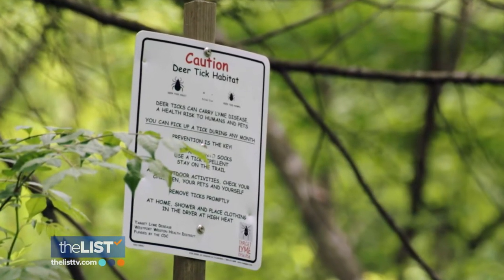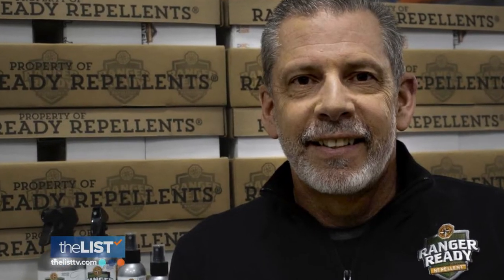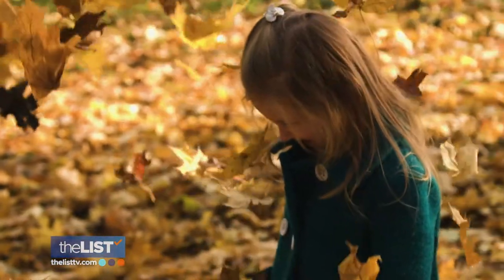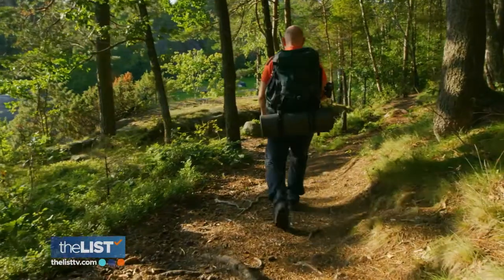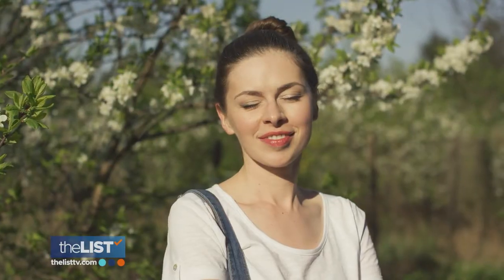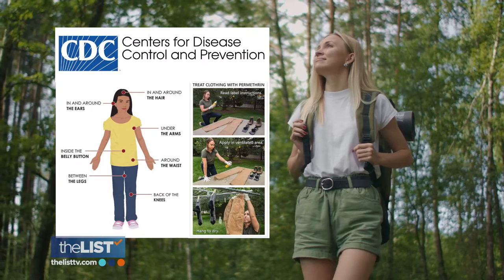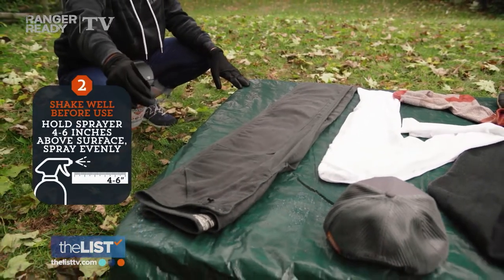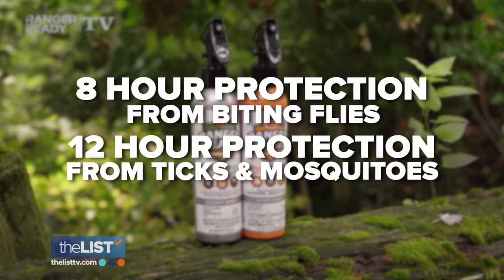3 Ways to Kick Ticks to the Curb